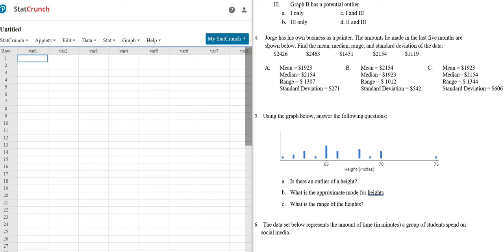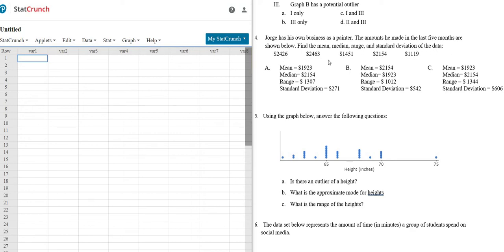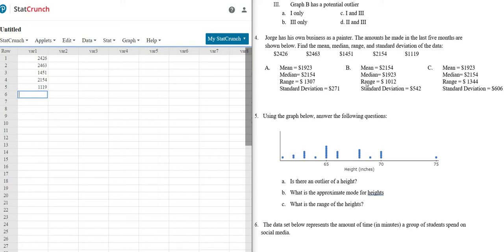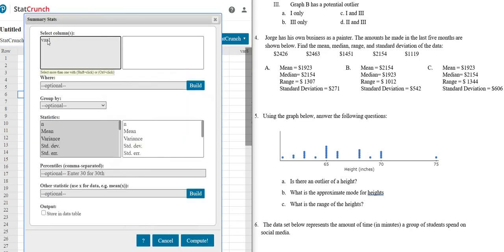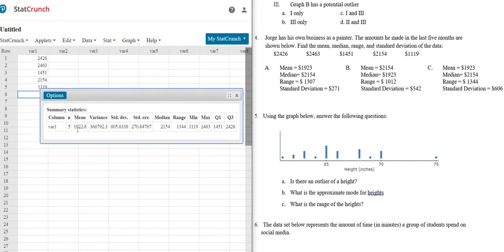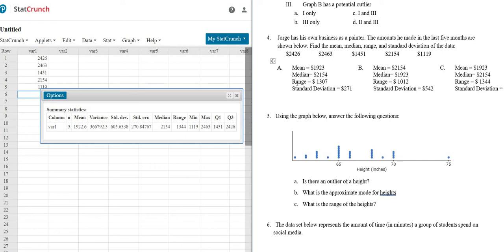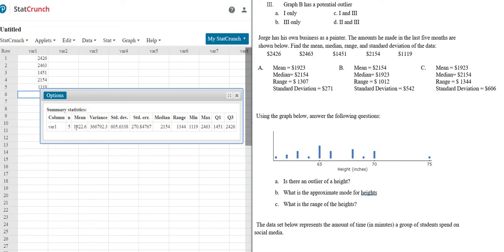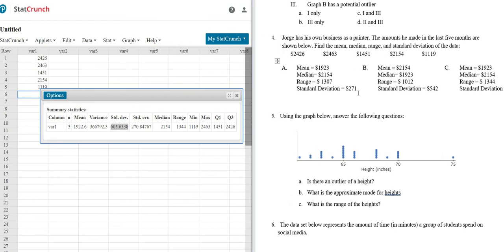#4. Mean, Median, Range, and Standard Deviation with StatCrunch